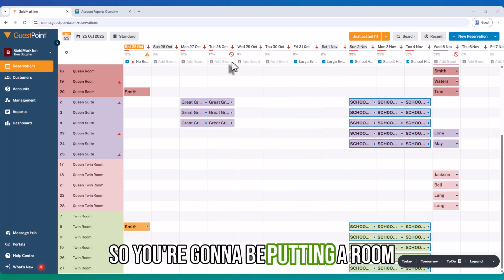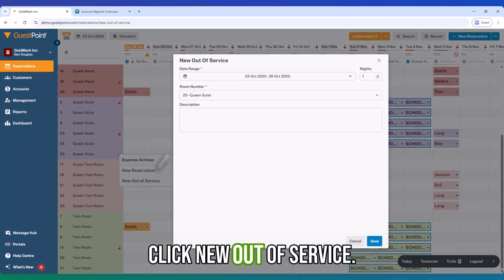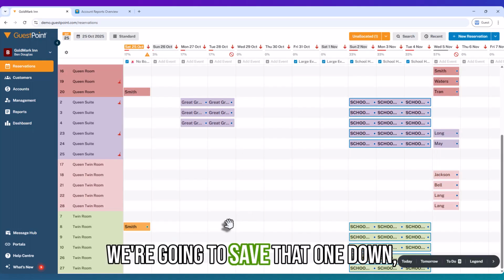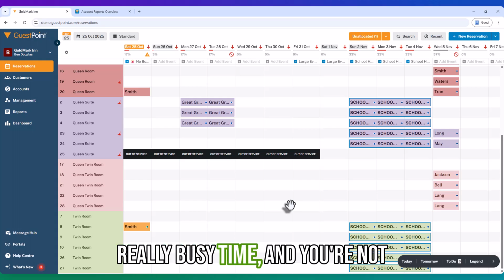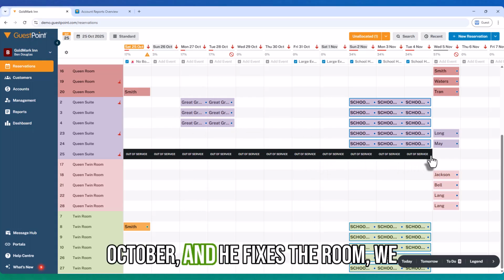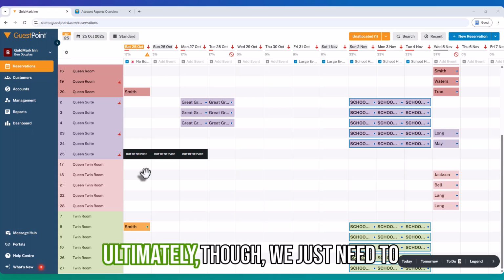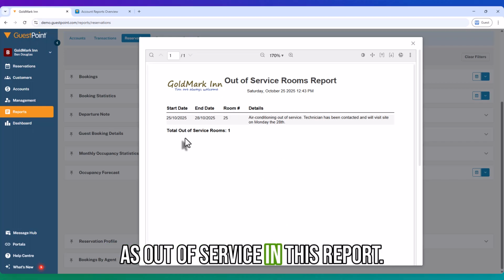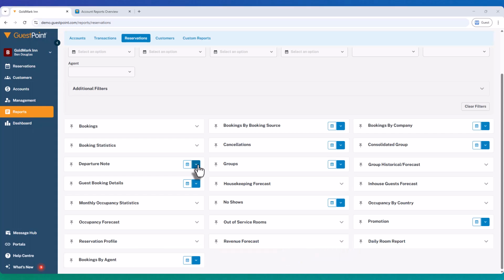🎓 GuestPoint Lesson 21: Learn How to put Motel Rooms Out of Service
Welcome back to another Motel Coach training video! In this lesson, we’re diving into GuestPoint and learning how to correctly mark rooms out of service — an essential part of motel maintenance and daily operations.

There are many reasons a room might need to be placed out of service: an air conditioner fault, maintenance issue, or a safety hazard that prevents the room from being sold. We’ll walk through how to do this in GuestPoint, how to record the reason and repair details, and how to manage communication between staff and owners to keep everyone informed.

In this video, you’ll learn how to:

✔️ Create and manage Out of Service rooms in GuestPoint
✔️ Record clear maintenance notes for owners or head office
✔️ Adjust or extend out-of-service periods during busy times
✔️ Generate Out of Service Room Reports for tracking
✔️ Use smart communication to prevent booking errors and confusion

By the end of this video, you’ll know how to confidently handle out-of-service rooms, avoid lost revenue, and maintain transparency with motel owners and your team.

for free templates, maintenance forms, and motel training resources.
👋 About Me